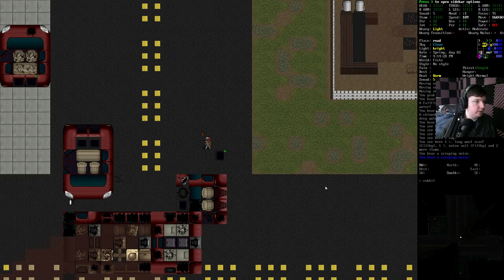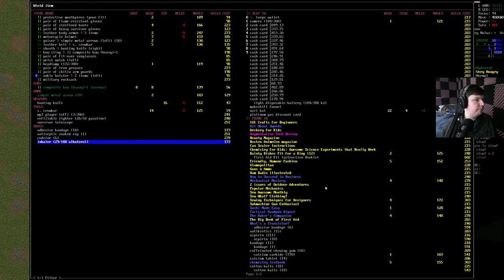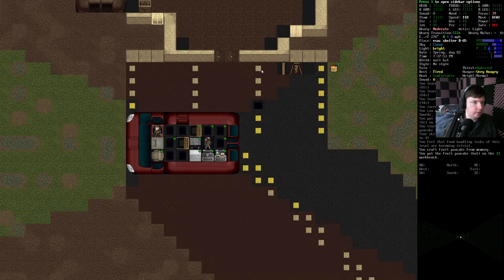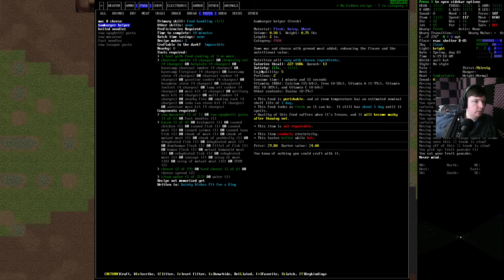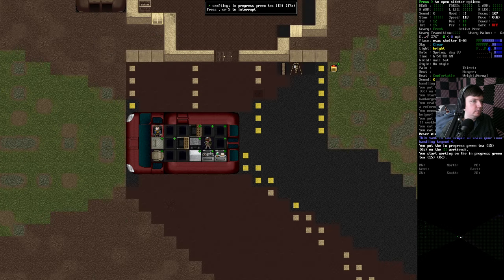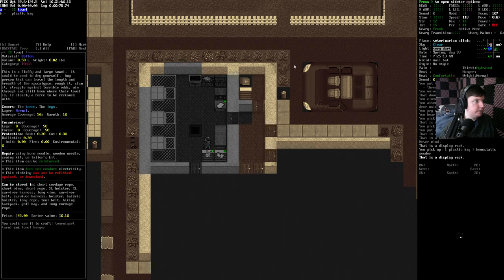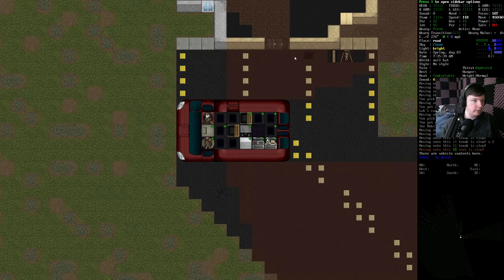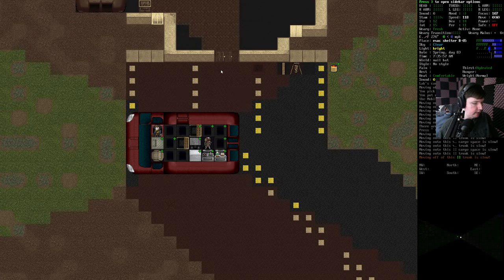Fully Equipped RV! | Cataclysm DDA .F Tutorial #54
We're finally done with all the finishing touches on the vehicle!  We're ready to head out, but the road ahead is dangerous.

Title:  Fully Equipped RV! | Cataclysm DDA .F Tutorial #54